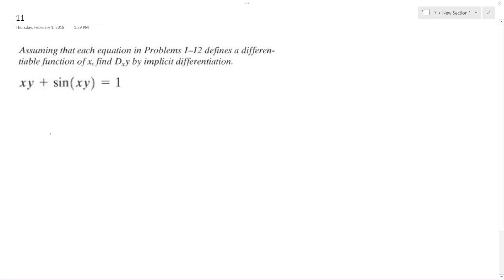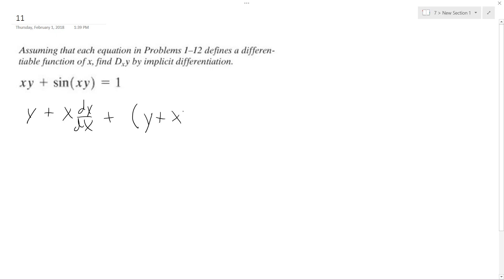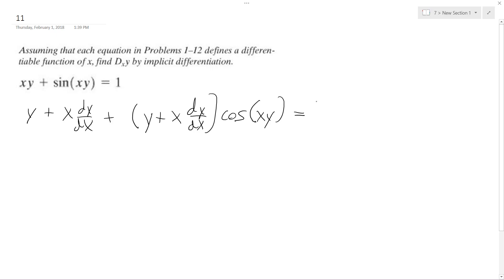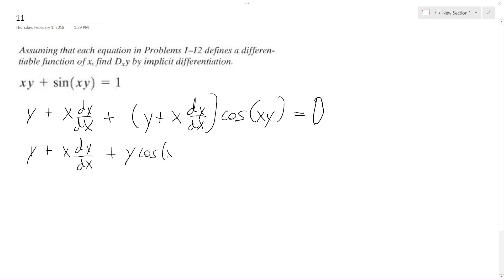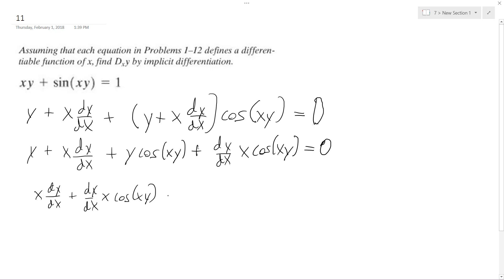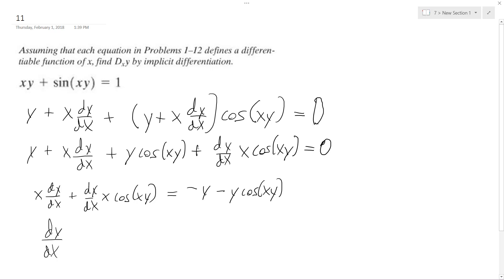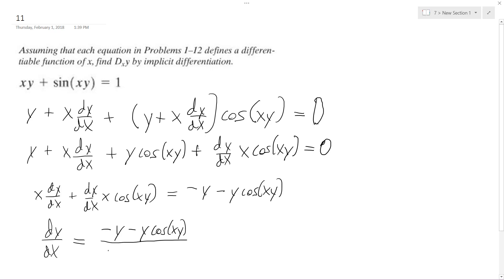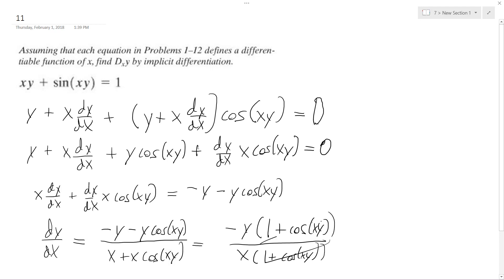find Dxy by implicit differentiation of xy + sin(xy) = 1